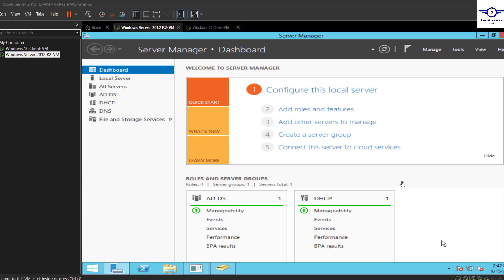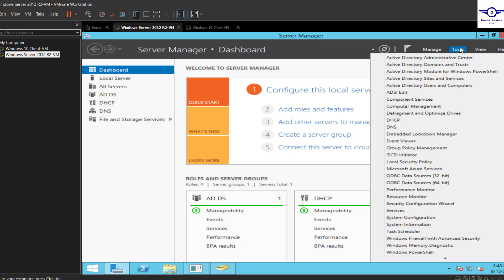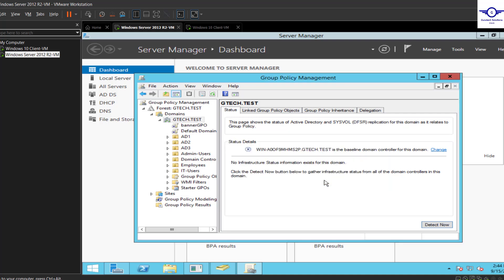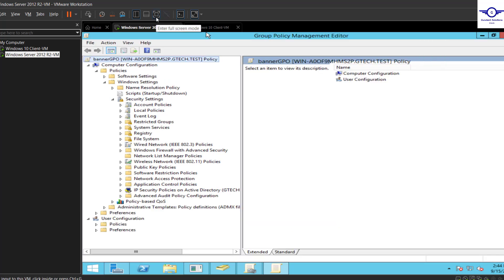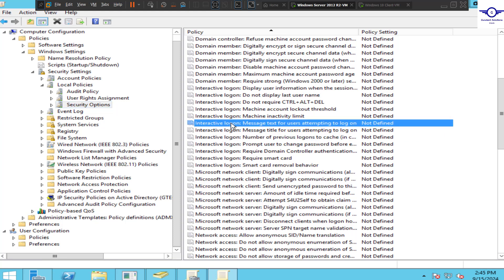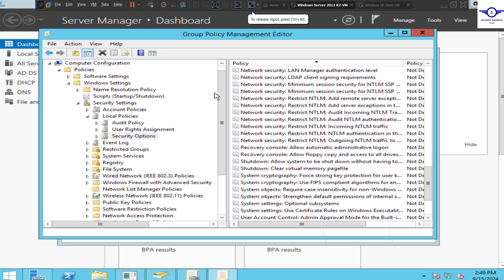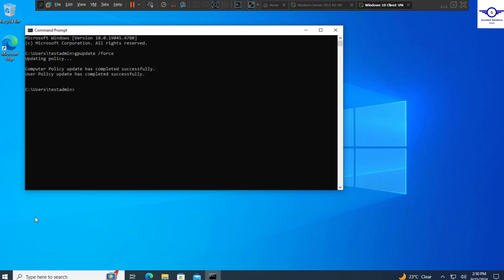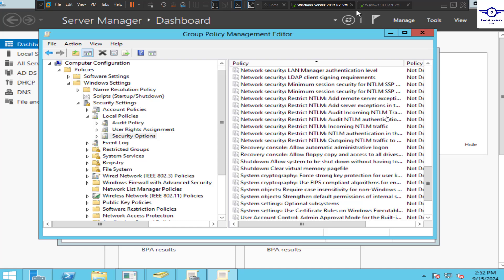How to Add a Logon Banner using Group Policy in Active Directory | Windows Server 2012 R2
Installing Windows Server Roles and Features
-- Install ADDS, DNS, DHCP
-- How to Add a Logon Banner using Group Policy

1. Social Media Links

2. Direct contact Links